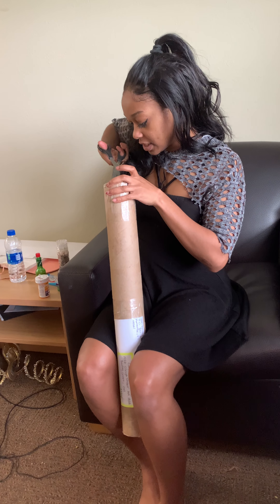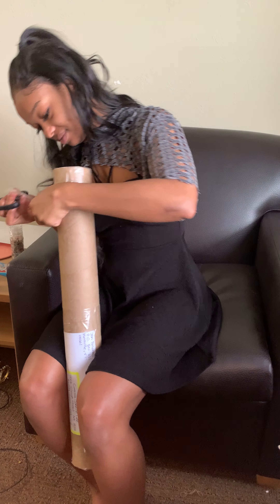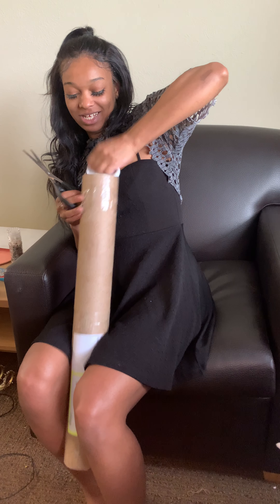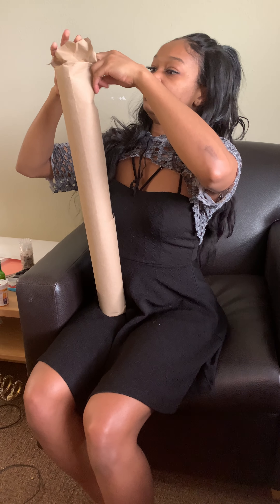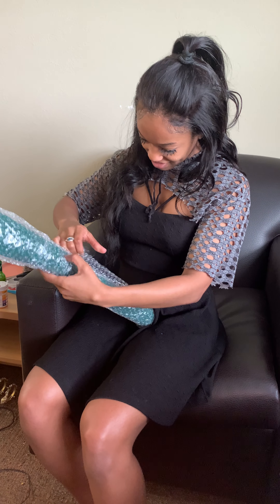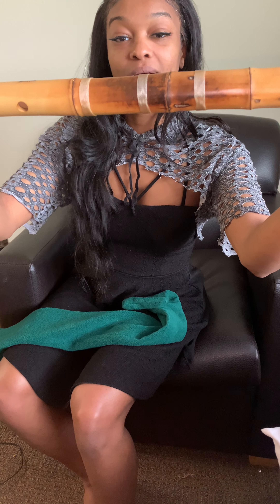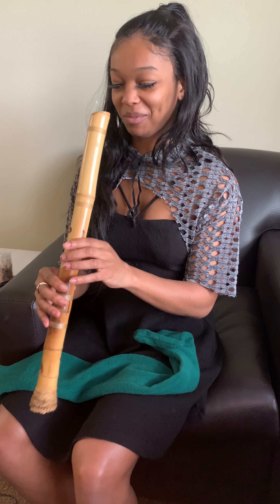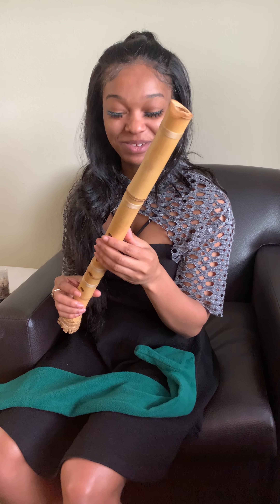Japanese Shakuhachi Gift unwrapping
Here is a short video of me unpacking this sweet gift I received today! A Japanese Shakuhachi Flute, gifted to me by Jon Palombi and built by instrument maker, Steve Shepherd. (His signature is the seagull on the side of the flute.”)  - Palombi

This instrument is so beautiful and nothing I’ve ever seen or played before. At the end you get a few notes from me, but it’s nothing to the capabilities of the instrument. So excited to learn more... thank you for this beautiful treasure Jon!!